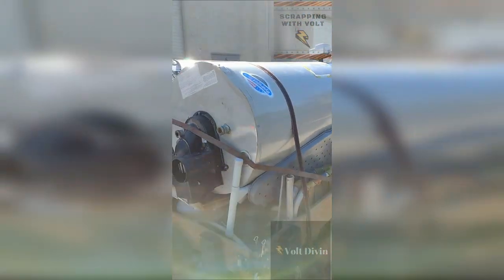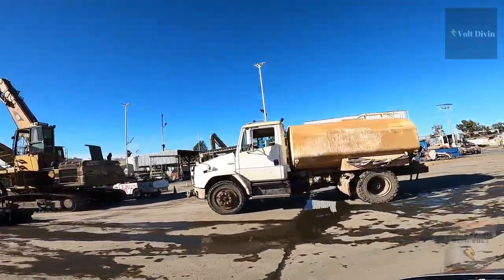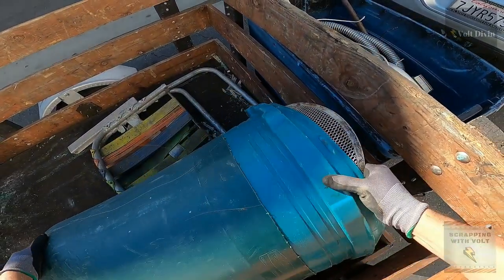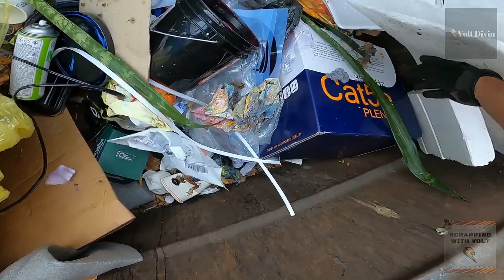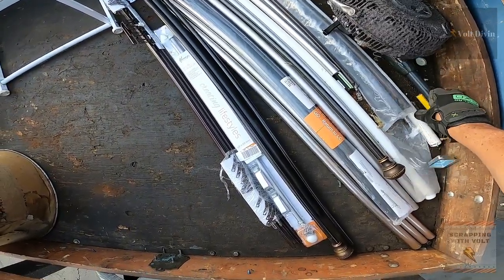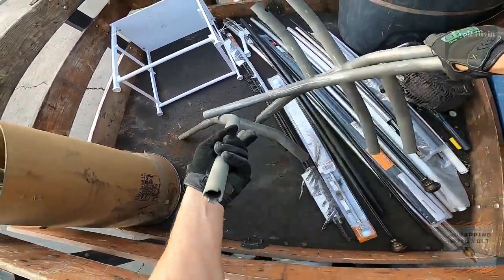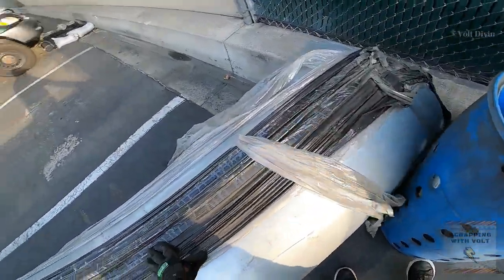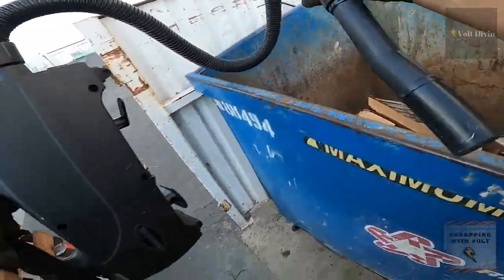Dumpster Diving for Scrap & Found Hundreds of Dollars! S2E20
We are a family of dumpster divers. Our main channel Volt Divin features more of our food dives and retail/resale dives. We decided to start this channel for all our subscribers who wanted to see more of the scrapping part. We make part of our income from scrapping so if you want to find out how to make extra money from scrapping stick around and we will be uploading new videos soon.

If you want to just relax to the ambient sound of the dumpsters we also have a voiceless channel that channel shows all of our videos without any commentary.